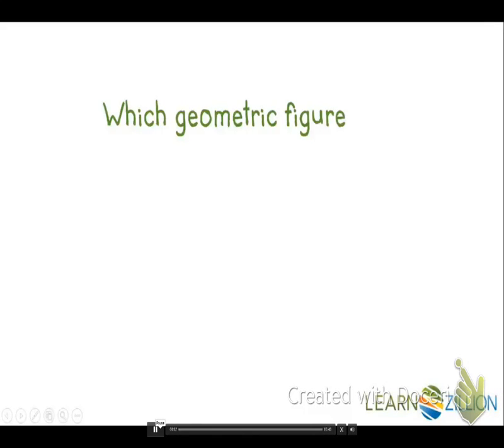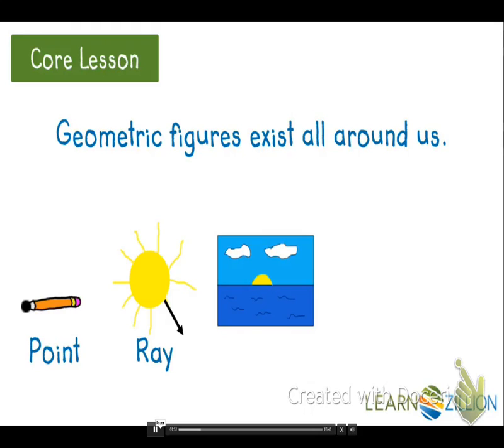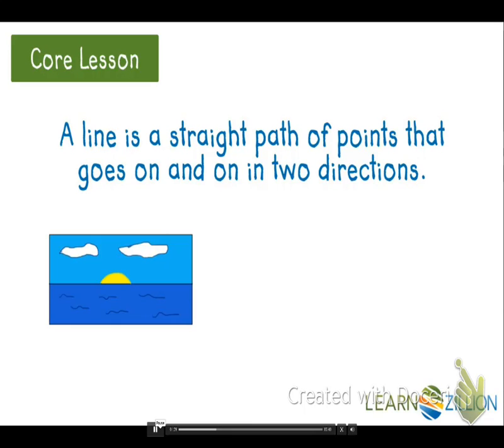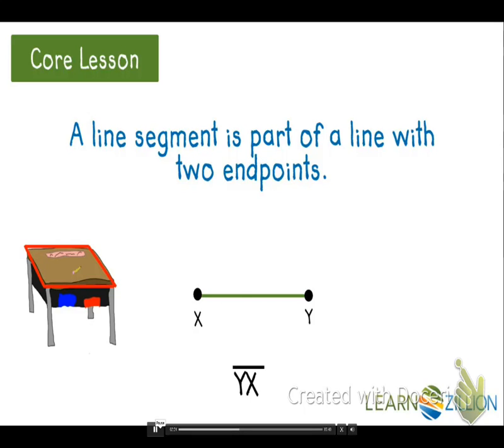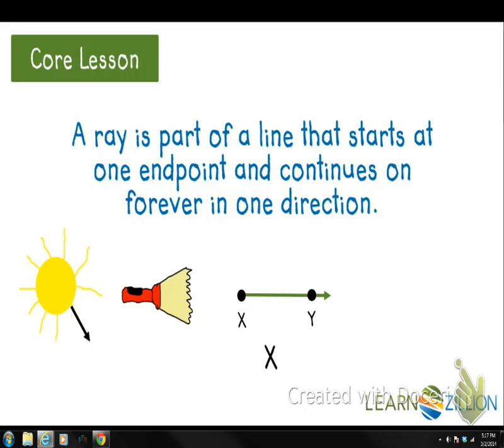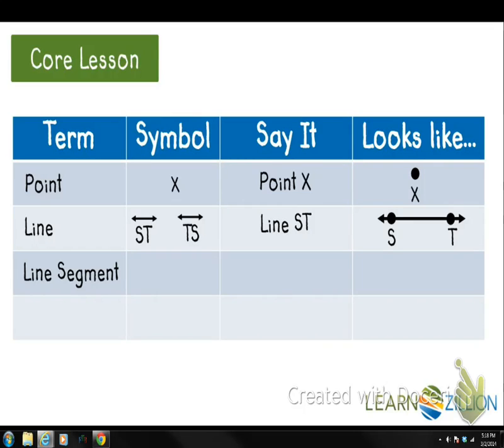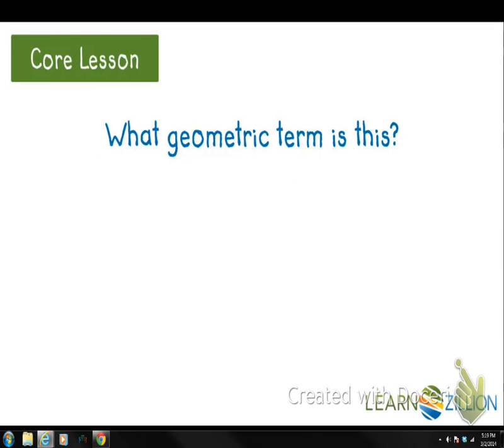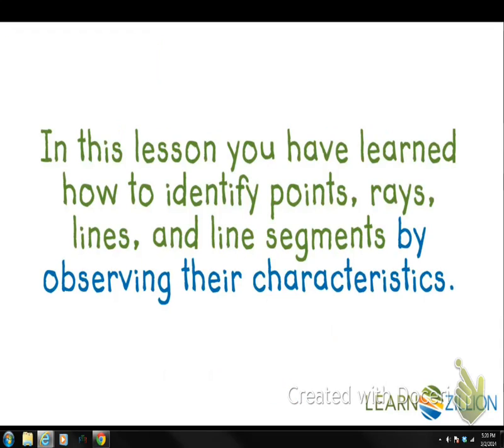Wed HW 3/5